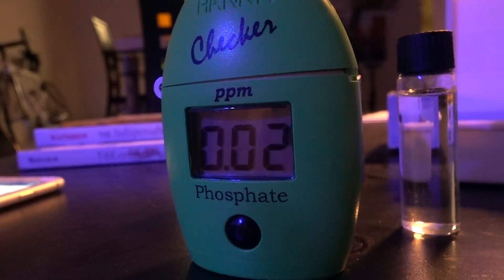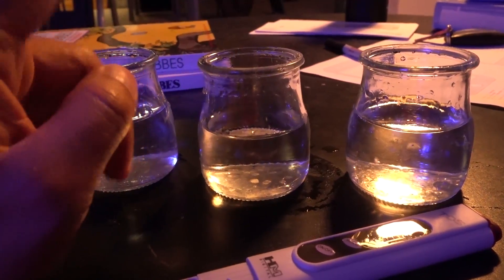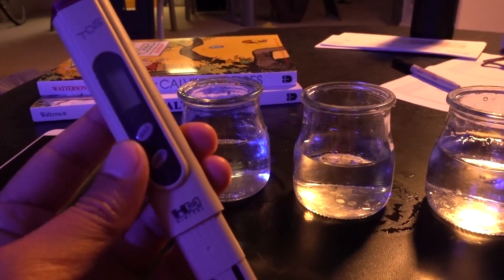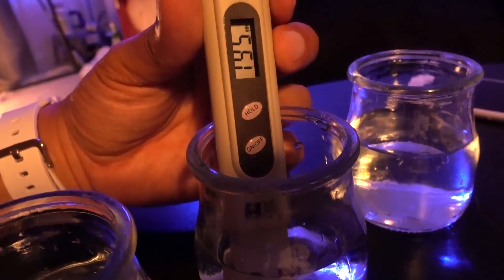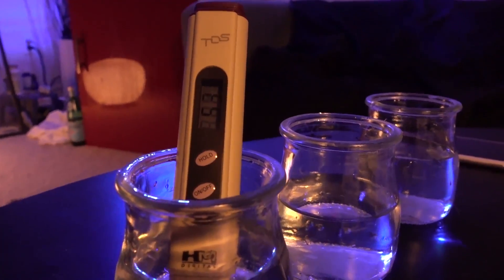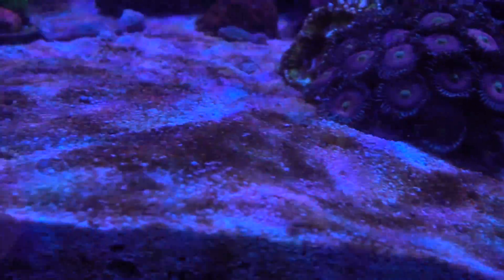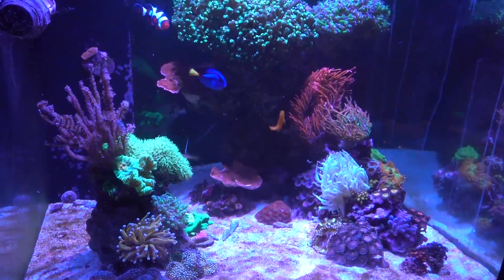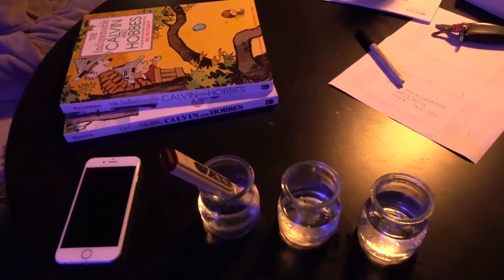Is Walmart RO Water good enogh for reef tank? TDS meter test result!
Different Walmart location may yield different result, this is from their Germantown, MD location. I used the HM TDS Meter (Amazon to test for disolved organic. I already feel like an Appropriate Reefer just by rattling off all those big words...